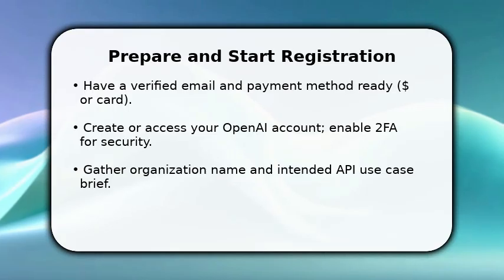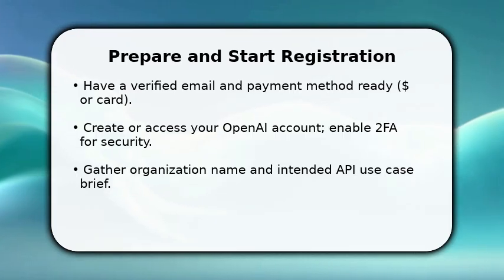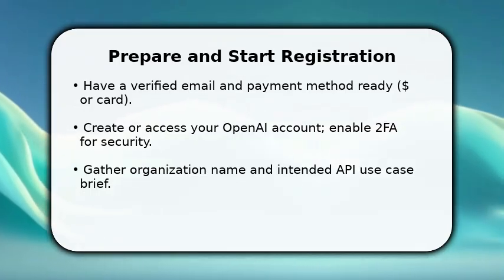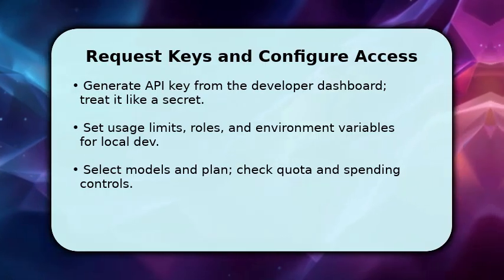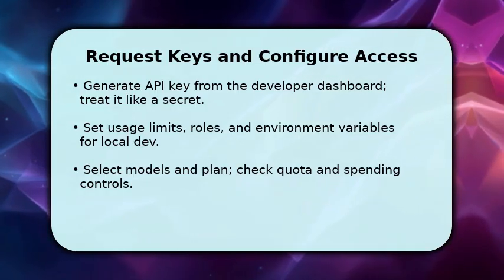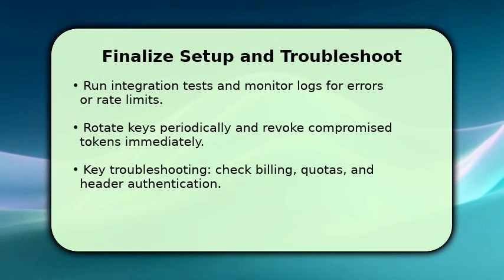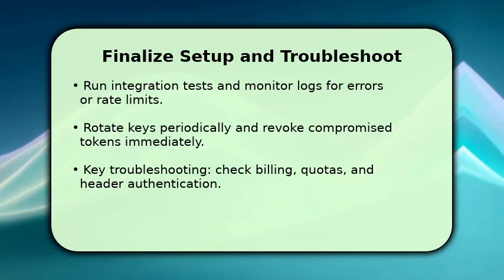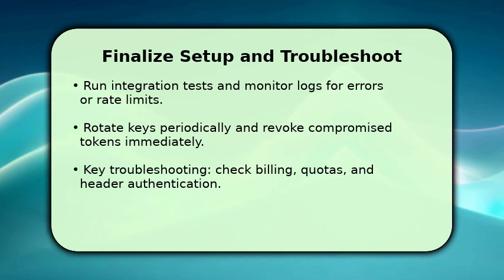How to Get Api from Openai (only Way)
How to Get Api from Openai (only Way) | 🔒 Surfshark VPN Deal — Stay private and secure. $1.99/mo + 3 Months Free ▸

Discover the exclusive method to access OpenAI's API, a gateway for unleashing AI capabilities. This video guides you through obtaining authorization and setting up your account with step-bythy detailed instructions.

OpenAI, API Access, Authentication, Account Setup, GPT Technology, Artificial Intelligence Guide, Access OpenAI API, Get Started With AI, Navigate to Account Login, Understand GPT-3